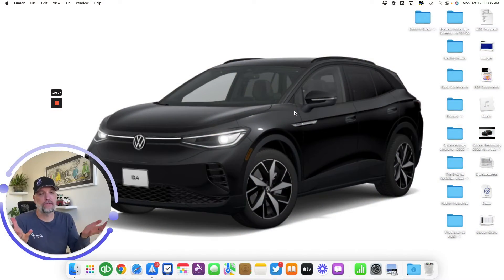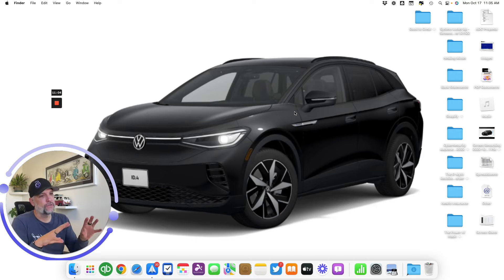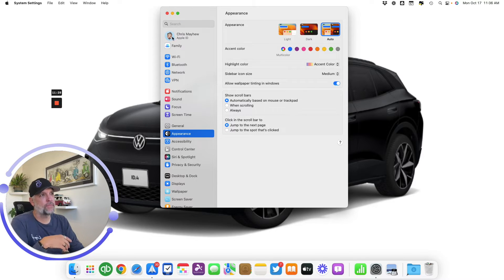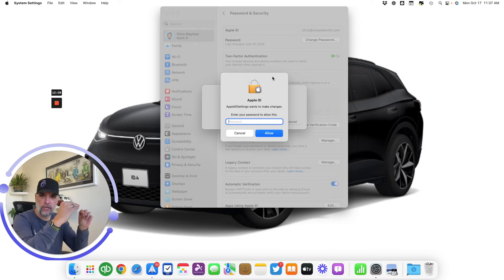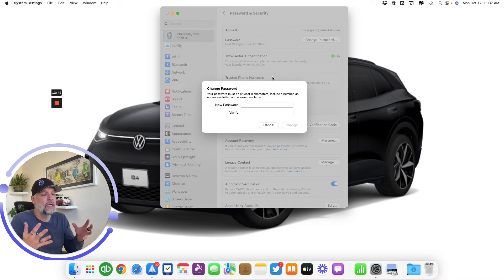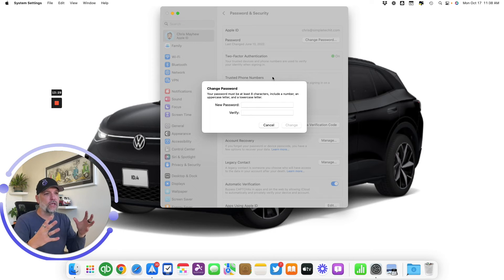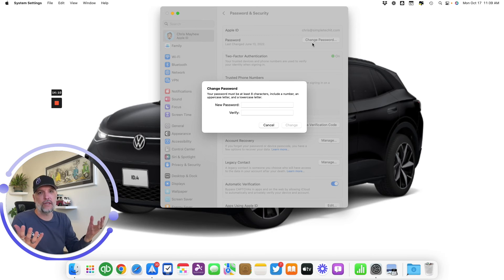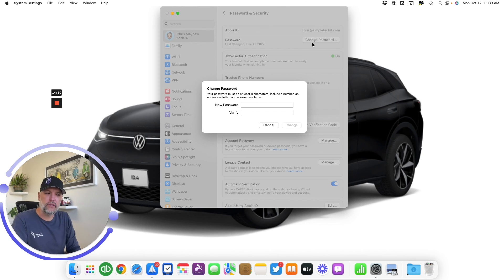Easily Change Your Apple ID Password on a Mac: macOS Fundamentals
Apple is making it easier to change your Apple ID password in the new macOS Ventura. It is becoming more inline with how you've been able to change your AppleID password on iPhone and iPad.

In this video we show you how to change your AppleID and showcase how easy it is.

0:00 - Intro
1:16 - Password Changes Got Easier
1:40 - Steps
2:25 - Other apple devices
3:25 - Sign out of other devices or not
5:10 - Outro